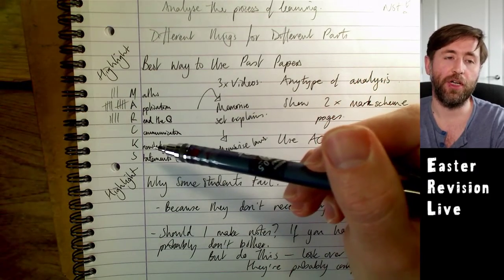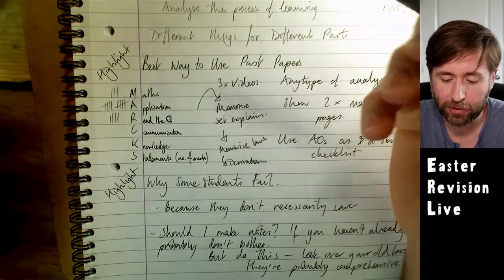How to Revise Effectively - There's Still Time To Save Your Grade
Tune in Later today for GCSE and A Level Most requested topics!

How come students fail? They don't care.
If you are here, you probably care and won't fail.

I'm going to go through some ideas to maximise the effectiveness of your revision, including metacognition, the best way to use past papers and the reasons why some students fail.
How to use past papers, Unjaded Jade method.
this is unjaded jades method!

Any type of in-depth analysis is good, but maybe this for physics would be all maths!
Maybe just use the AOs.
Definitely memorise the set explanations, c2a set explanations video.